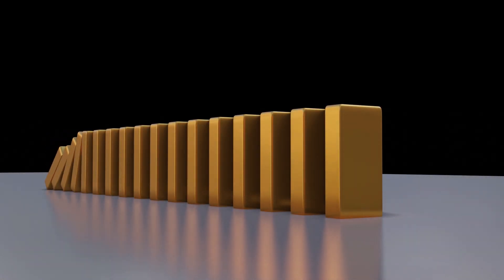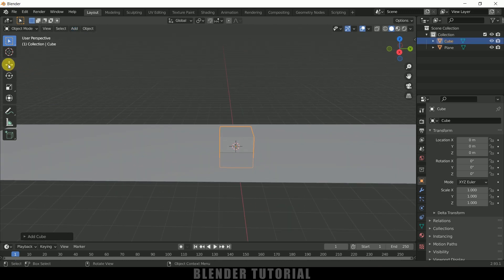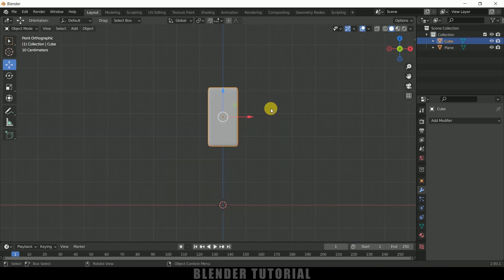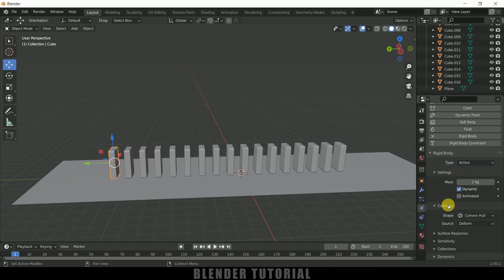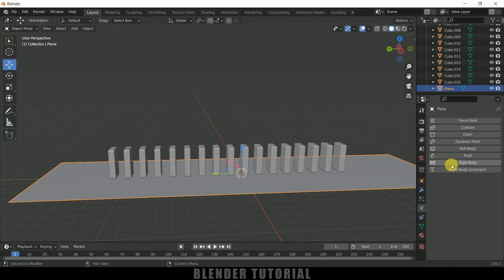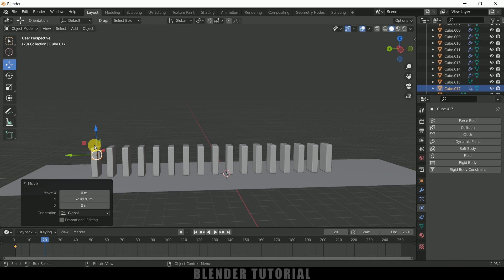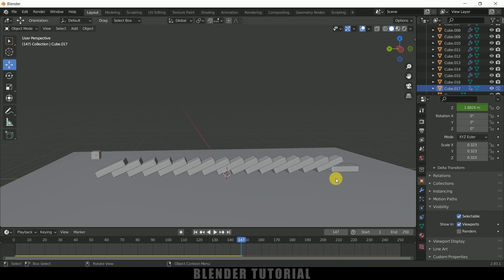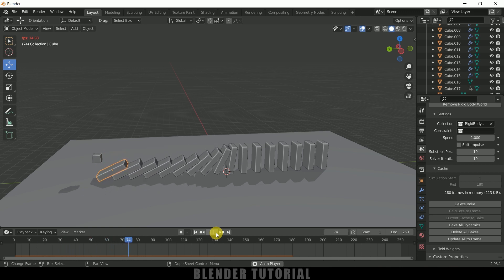Domino effect using Rigid body physics - Blender beginners tutorial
In this video, I will show how to create Domino effect using Rigid body physics in Blender 2.93...This is Basic and Beginners level tutorial. Hope it will be useful.

M